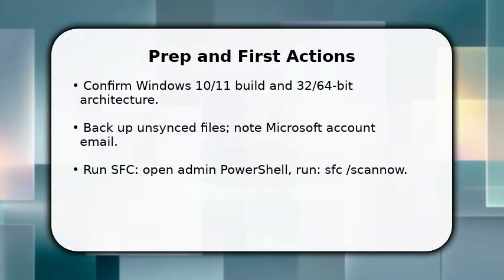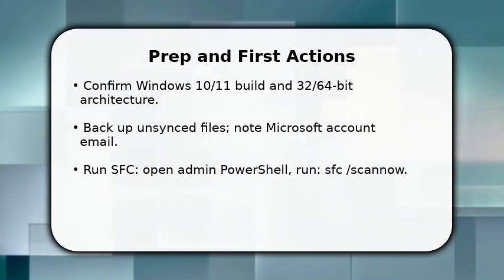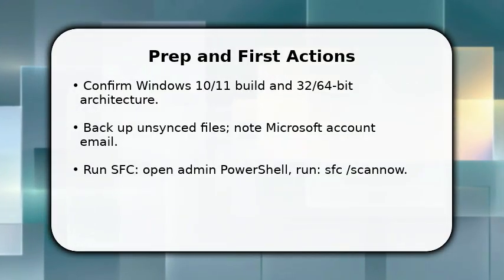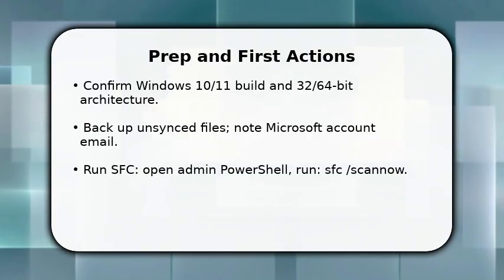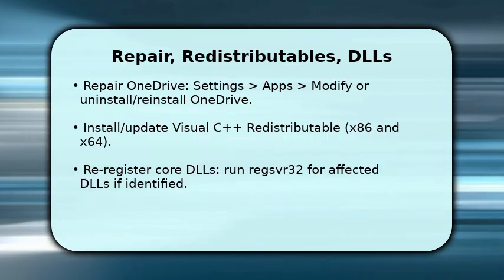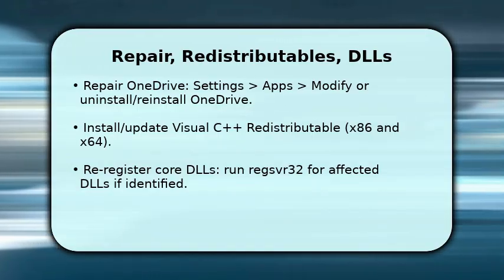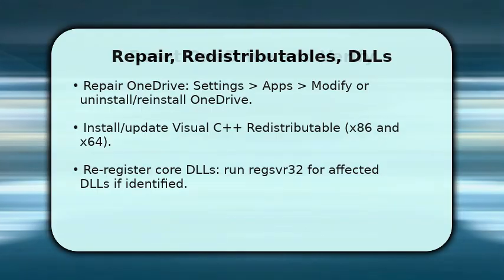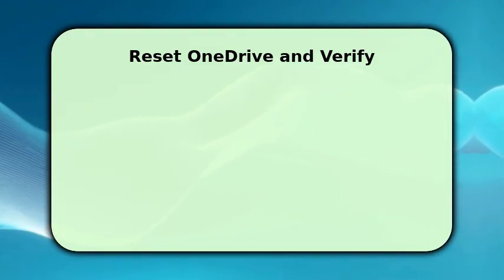How to Fix Onedrive.exe Entry Point Not Found (easy Method)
How to Fix Onedrive.exe Entry Point Not Found (easy Method) | 🔒 Surfshark VPN Deal — Stay private and secure. $1.99/mo + 3 Months Free ▸

Learn how to troubleshoot the 'onedrive.exe entry point not found' error with our step-bythy guide, featuring easy fixes and practical solutions for Windows users experiencing this common issue.

onedrive.exe, entry point missing,